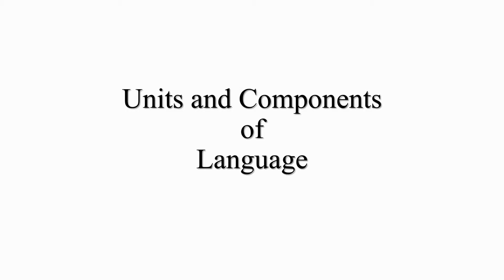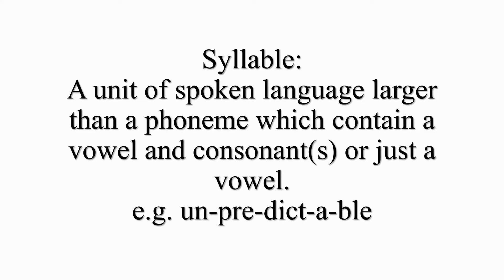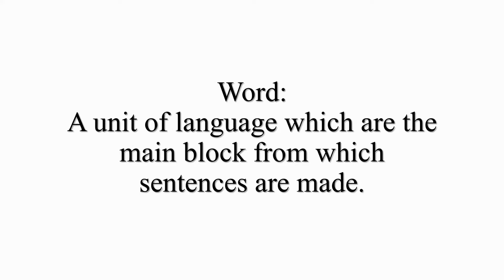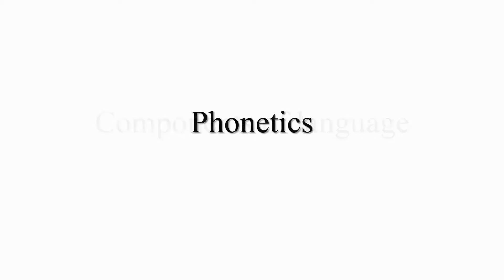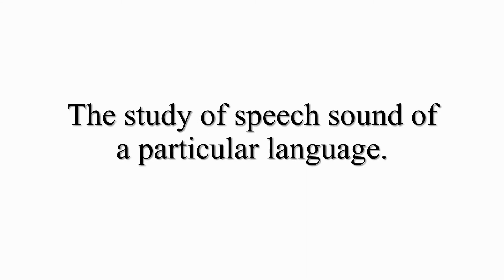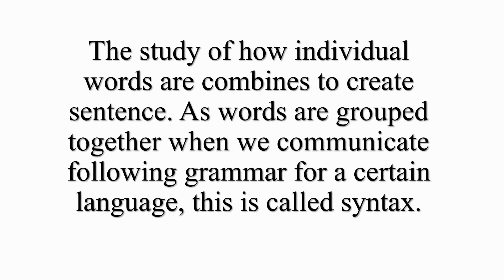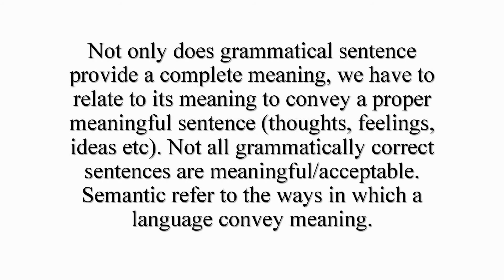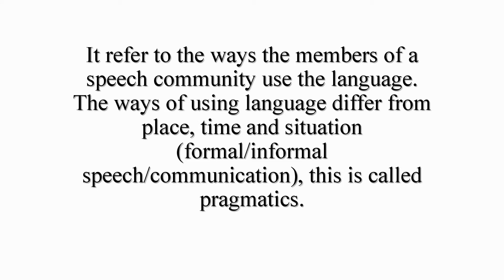Language: Units and Components of language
In this episode of Language and Linguistics, we discuss the units and components of language